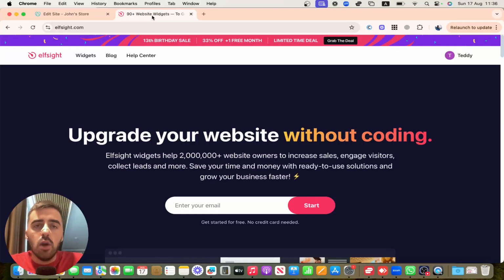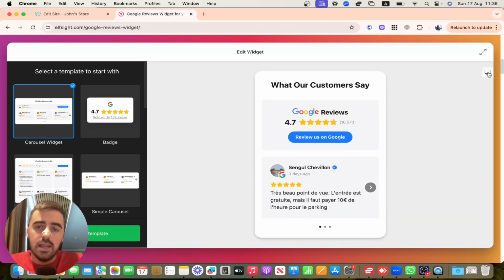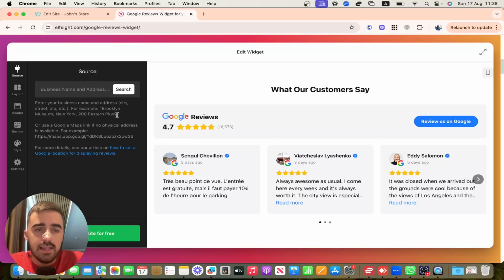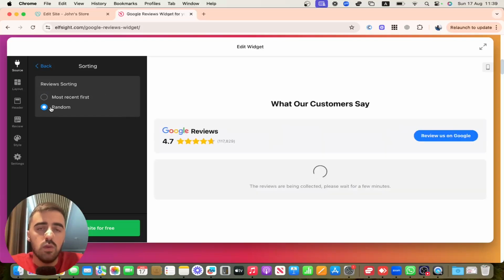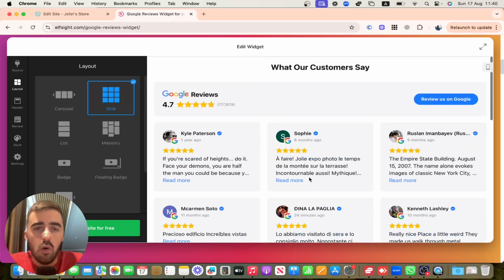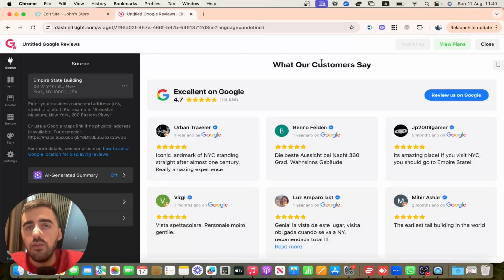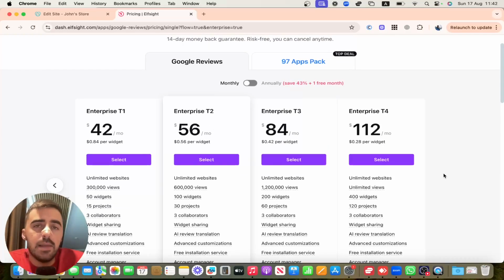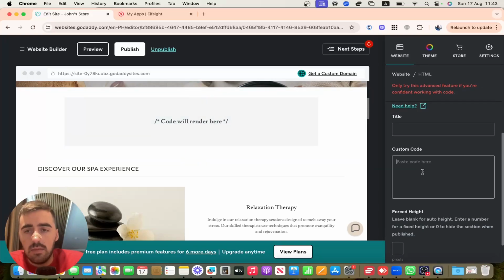How to Add Google Reviews to GoDaddy Website [SIMPLE GUIDE]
In this video, I'm going to show you how to add Google reviews to GoDaddy website.